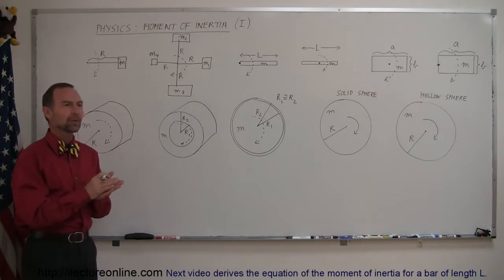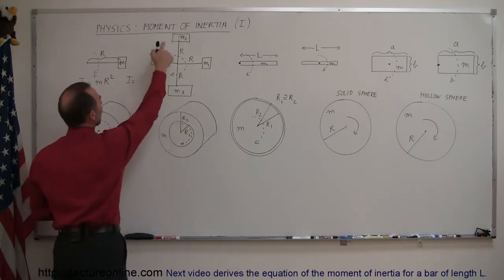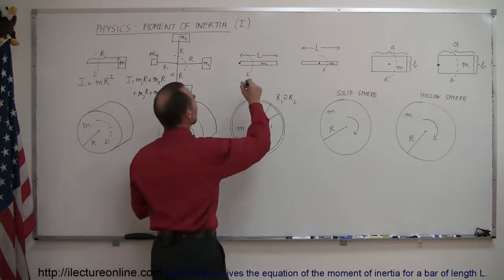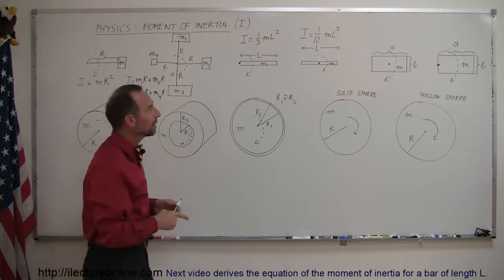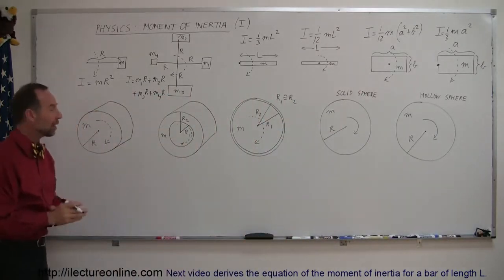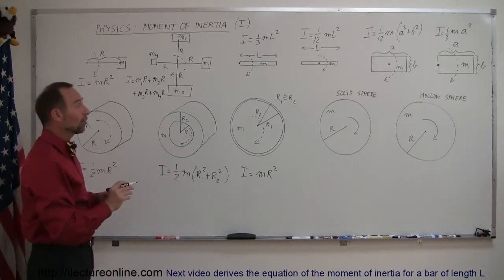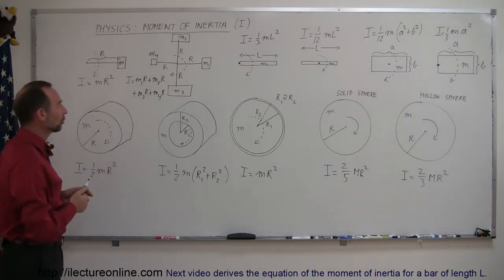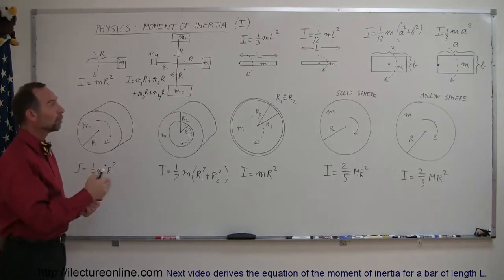Physics Mechanics Moment of Inertia 2 of 6 Overview of Moment of Inertia Equations